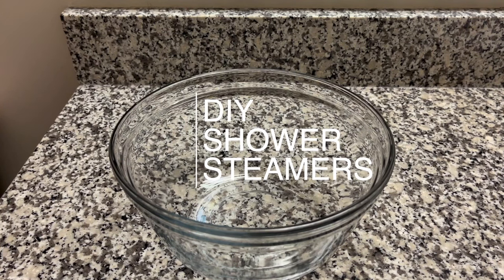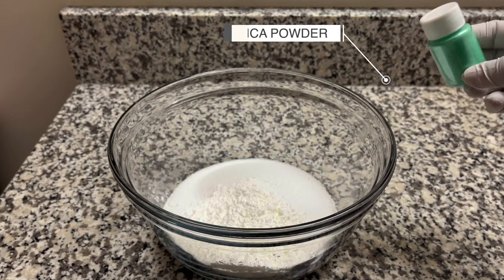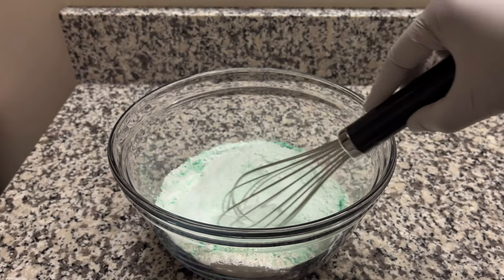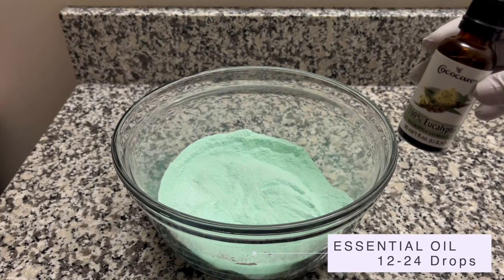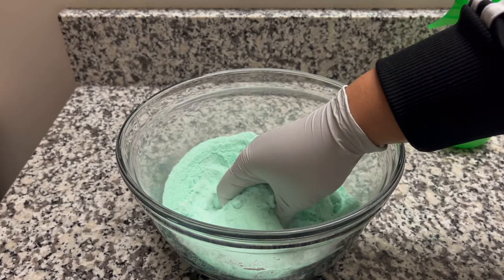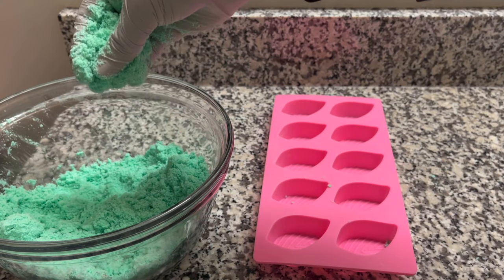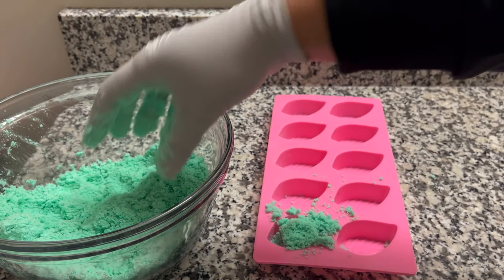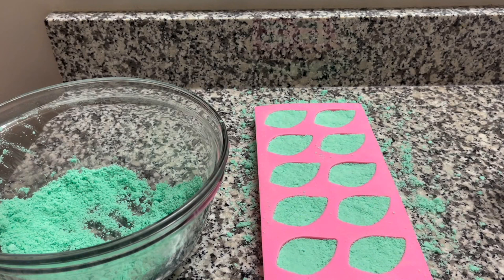DIY SHOWER STEAMERS | Easy Recipe for a Relaxing Shower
I love using shower steamers to help me relax and for aromatherapy. Lately, I haven't been able to find them in stores so I decided to make my own. I came up with diy shower steamer recipe that is easy to follow and do on your own.

Measurements:
1 Cup Baking Soda
1/2 Cup Citric Acid
1/4 Cup Corn Starch
12-24 Drops of Essential Oil

You'll Also Need:
Spray bottle
Witch Hazel
Silicone Mold
Mica Powder

Leaf Mold